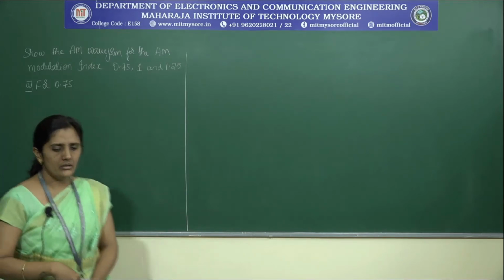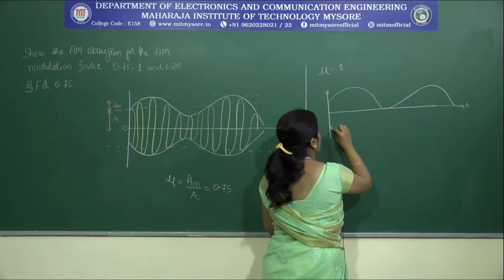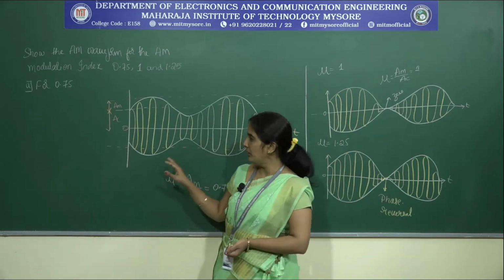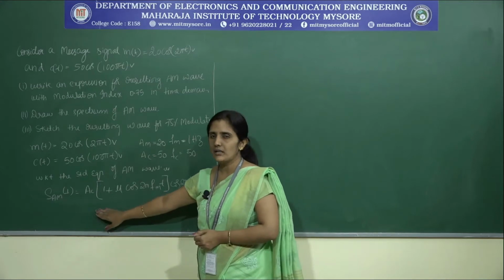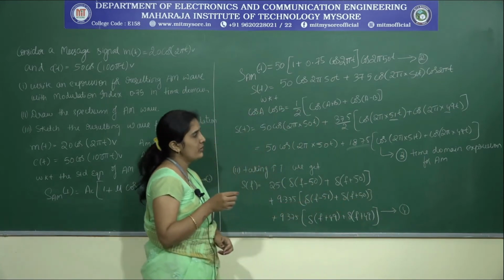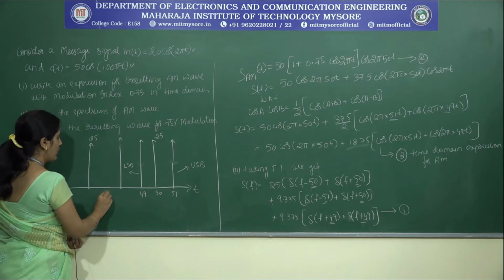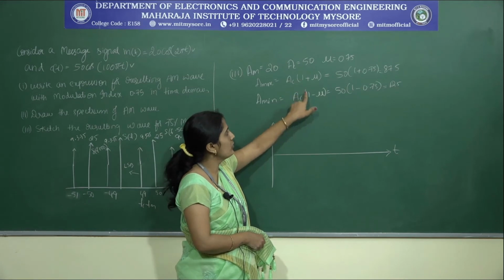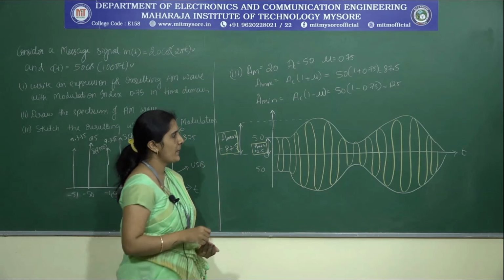Problems |VSEM |ECE |M1|S8